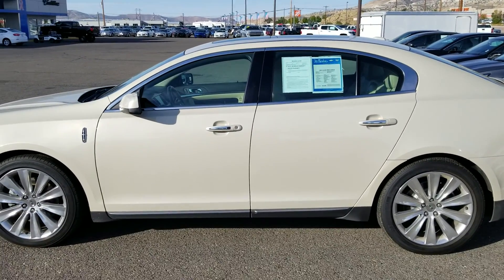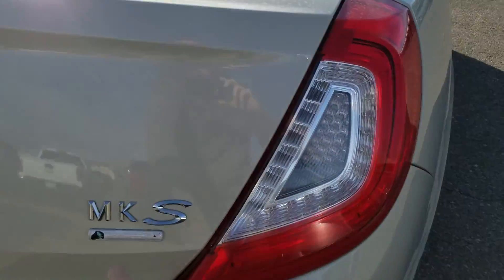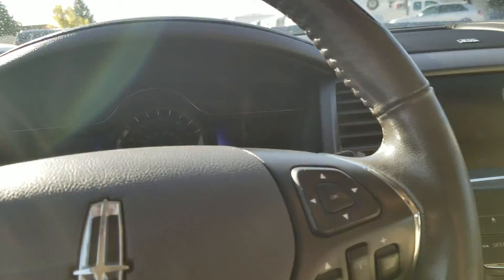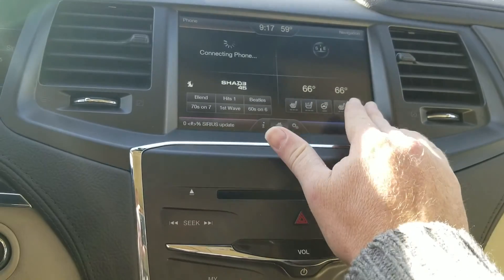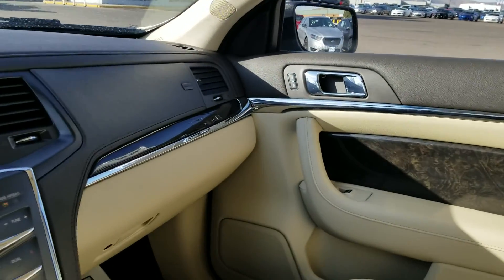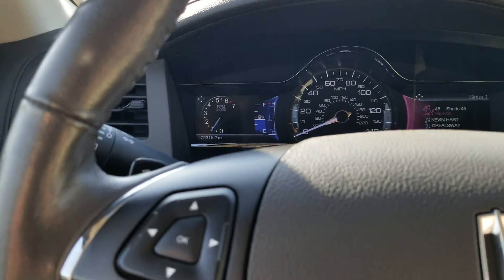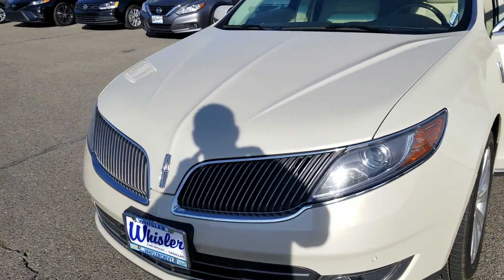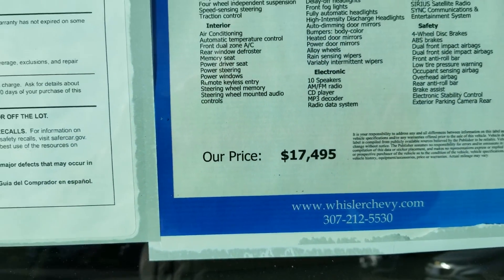PRE-OWNED 2014 LINCOLN MKS 4dr Sdn 3.5L AWD EcoBoost (18T285A)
This Used Platinum Dune Tri Coat 2014 LINCOLN MKS is for sale at Whisler Chevrolet Cadillac; featuring a EcoBoost 3.5L V6 GTDi DOHC 24V Twin Turbocharged and 4D Sedan body style. Compare our pricing to other auto dealers; give us a call at if you have any questions; then pay us a visit to see why we are a premier Cadillac, Chevrolet dealership near Vernal, UT and Lander, located in Rock Springs, WY.